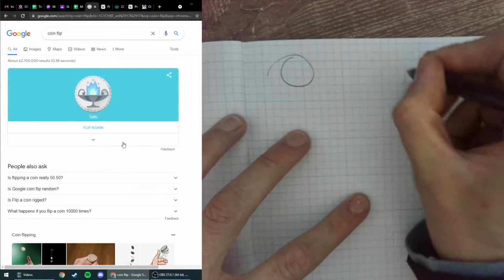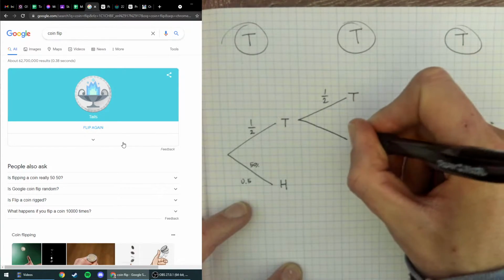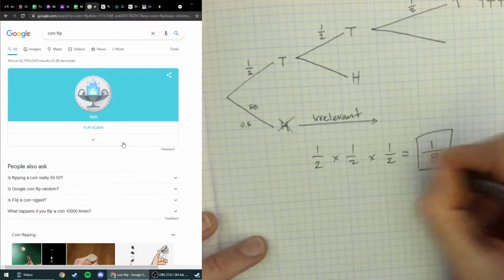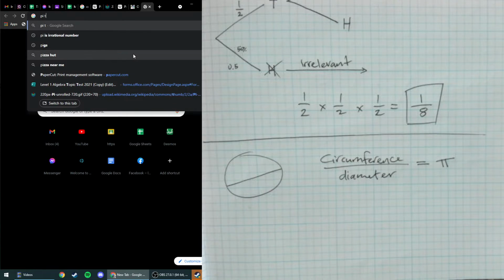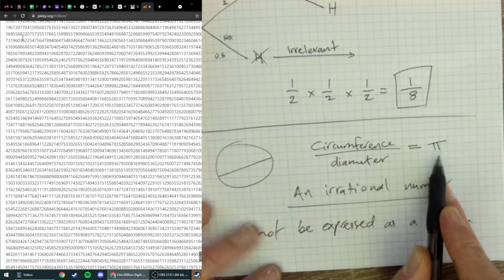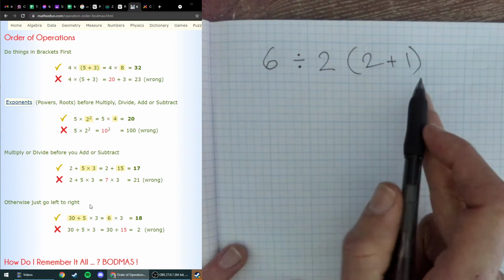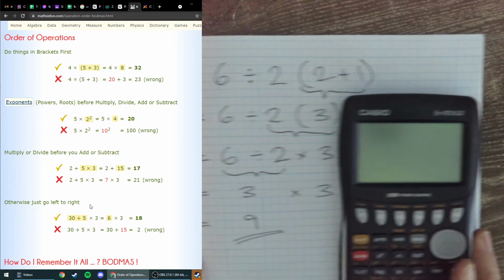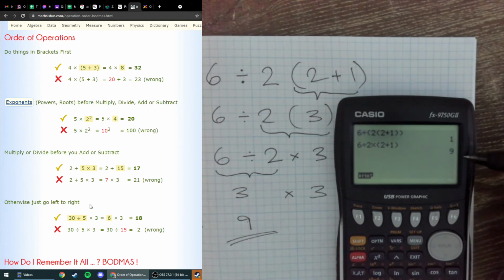3 Maths Questions Explained [from OSC staff briefing]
0:01 - What is the probability of getting 3 tails in a row?
2:14 - Cirumference over Diameter, how many Decimal places?
4:04 - Solving the viral Facebook maths problem 6/2*(2+1)